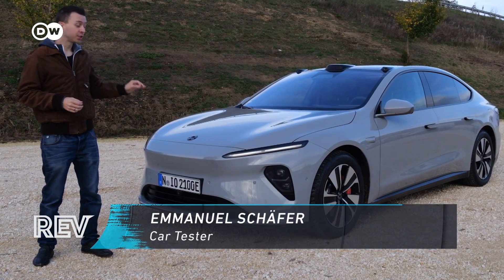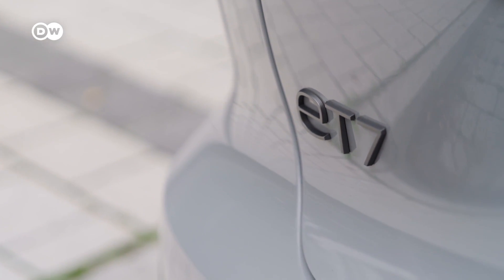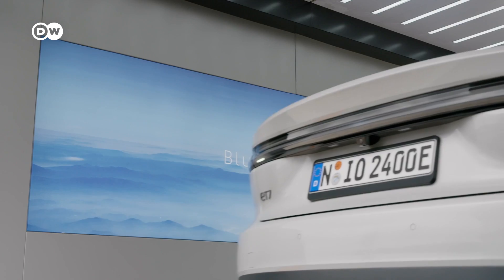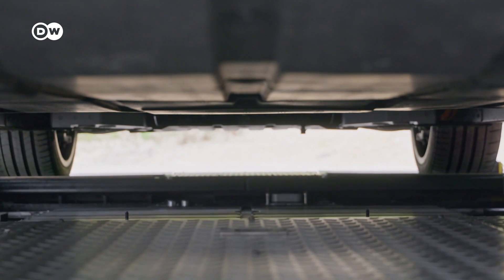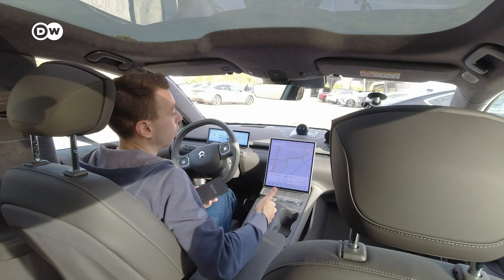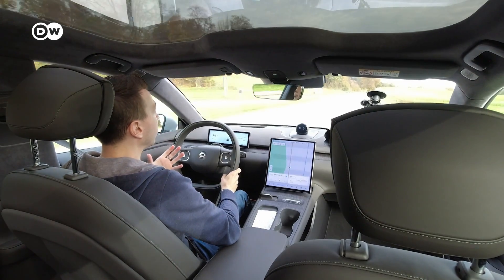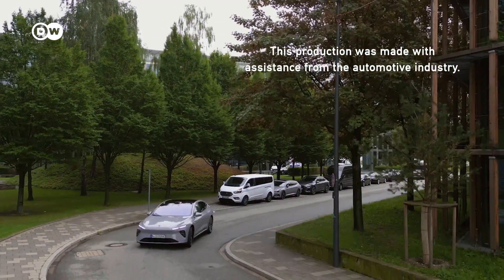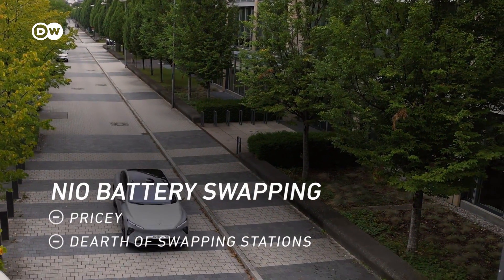Is Nio Battery Swapping SUPERIOR to Charging?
Is Battery Swapping better than charging? we visit a power swap station to find out. We delve deep into how the battery swap stations work, how fast they are, and if they are actually worth it?

00:00 Nio Power Swap Station
01:15 Nio ET7 Swap Test
04:40 Swap Time Test Result
05:00 Pricing, Swap Stations & is it worth it?